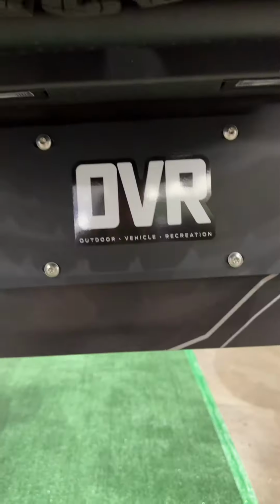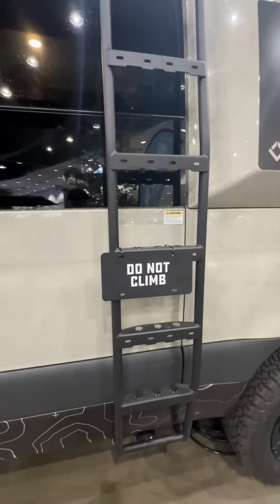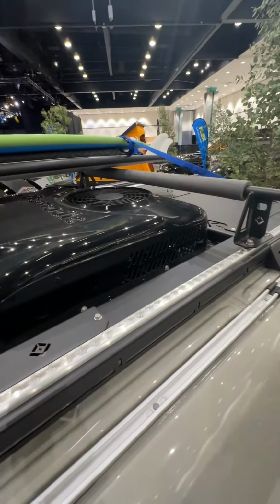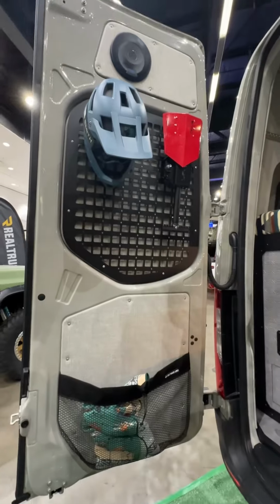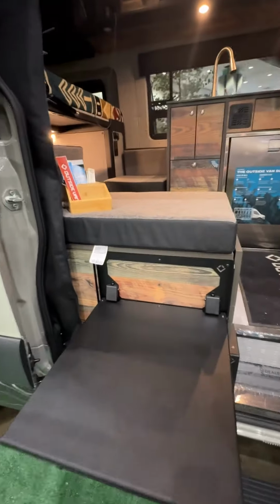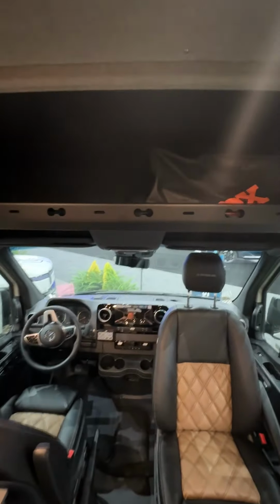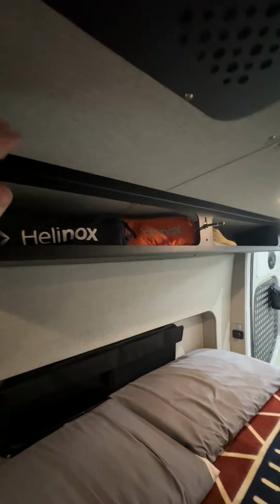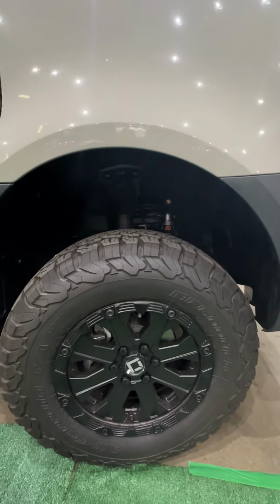Come check out Syncline at the LA Auto Show!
Hello Los Angeles! Come on down to the @LAAutoShow   this week and stop by the @OVRmag  Outpost for an in-depth look at our flagship 144 Adventure Van: Syncline.

This Syncline is fully kitted out just for this show!

The show is open through Thanksgiving, so after you down the turkey and finish the footaball games, bring the whole family down to this amazing show and see what an Outside Van is all about!